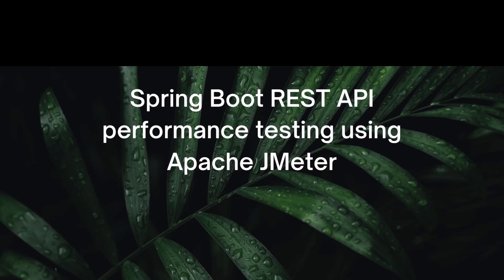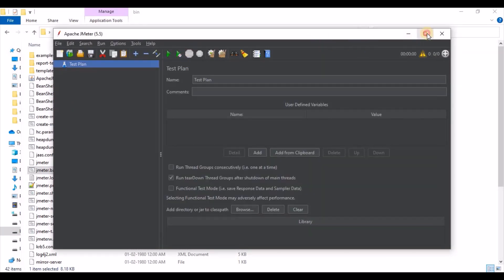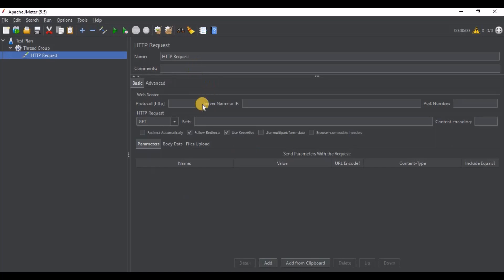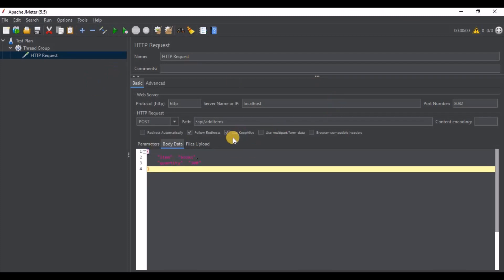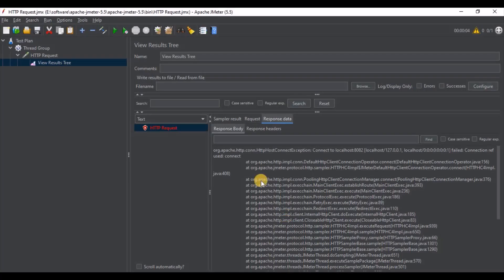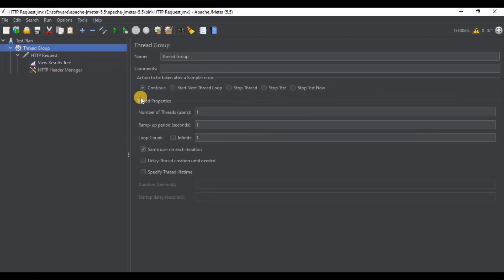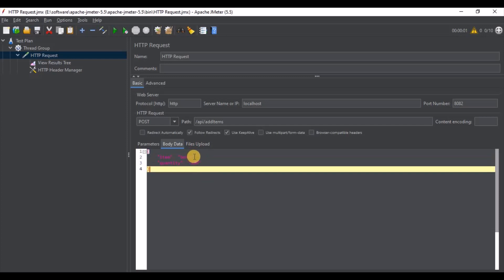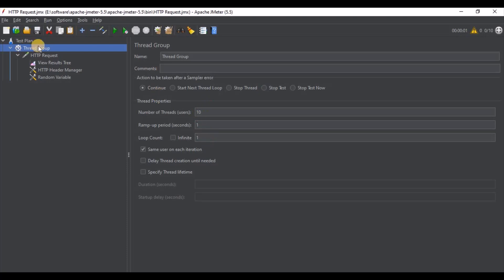REST API Load performance testing using Apache JMeter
REST API Load performance testing using Apache JMeter. Using JMeter we can test our Rest API (POST/GET/DELETE etc) easily. We can configure it for load testing/ Performance testing